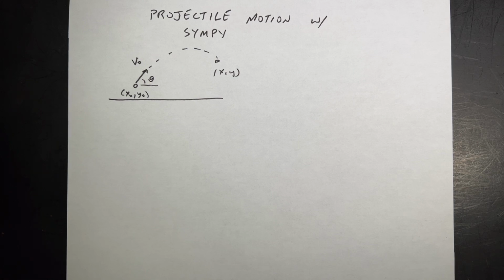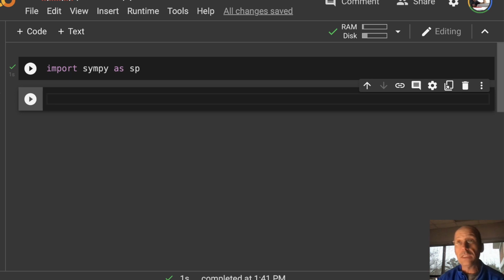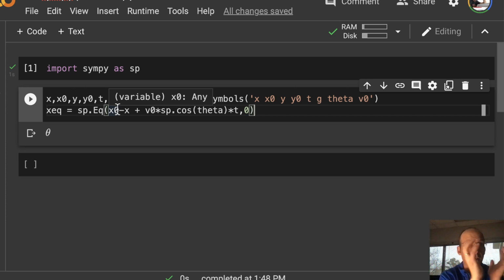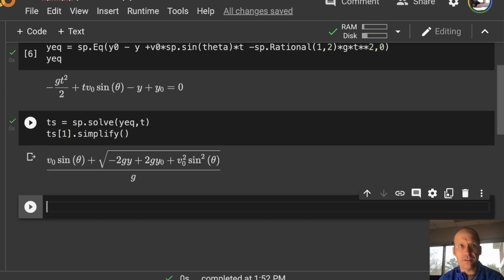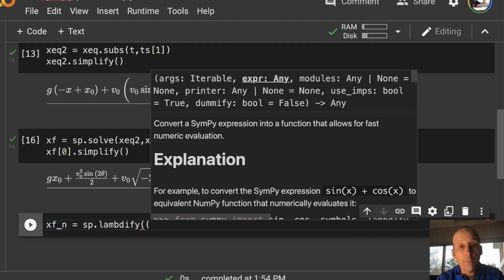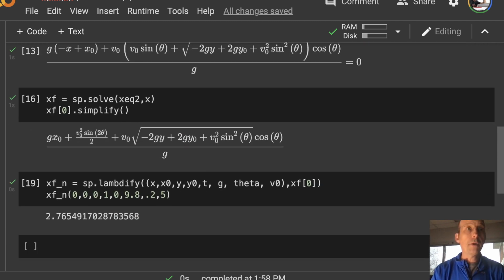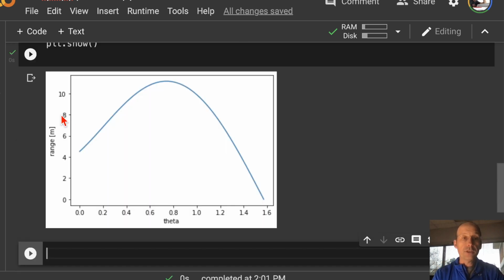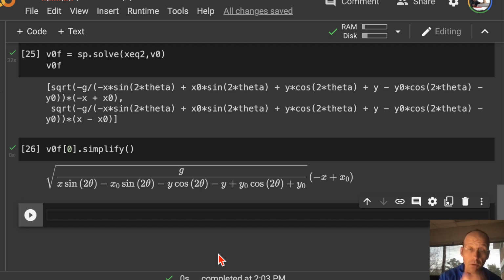Solving Projectile Motion Problems with Python and SYMPY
Here is how to find the range of a projectile with sympy.  Also solving for the launch velocity for a projectile.